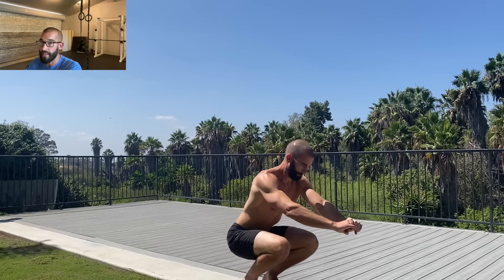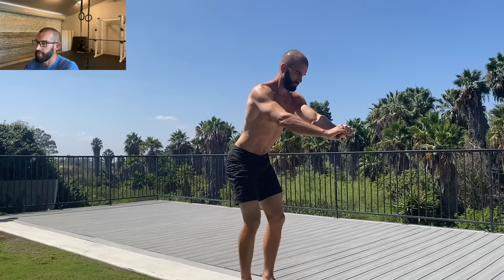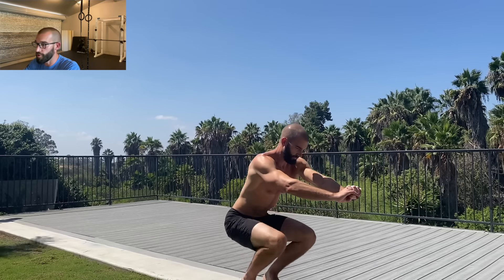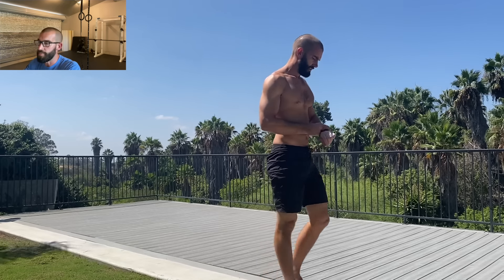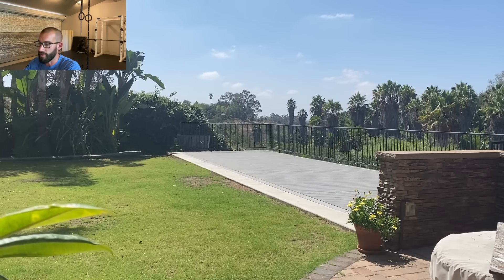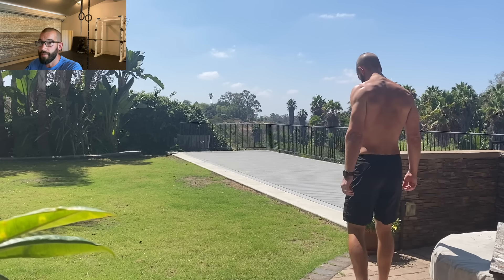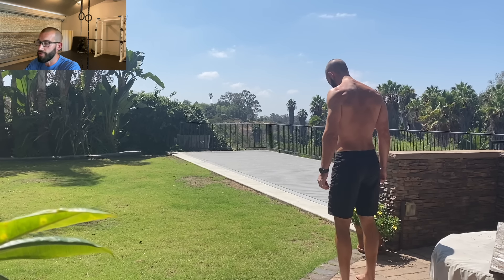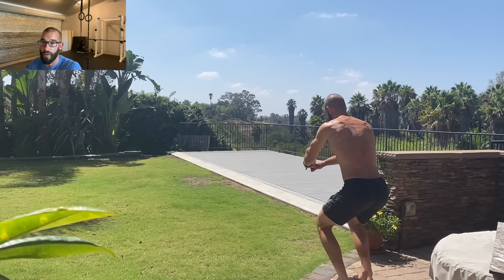The Old School Exercise for LIMITLESS Stamina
For free programs, training courses, recipes, consultations, or to join the free community,

Yes... I realize I cut my feet off in the first set... my apologies! I was switching back and forth between different camera positions to get a level shot, and different places to squat to capture my feet. I ended up standing on the wrong spot and cutting off my feet and not noticing this until I was editing. I was on my third night of probably 5 hours of sleep, so my brain wasn't working great, hence the mistake. This wasn't intended to be a tutorial but I still meant to capture my feet. The good news is that there is not much going on with the feet... they start flat and the heel comes off the ground as you squat down. You can elevate the heels on a plate, board, or slant board, or anything else that is stable, or you can go up on your heels as you squat down. The choice is yours.

Deep knee bends are an Old School conditioning exercise with a long and rich history in many Physical Culture traditions. Some of the greatest Physical Culturists of the 20th century used them as a staple leg exercise to build incredibly durable legs and bottomless "lung power". It was also used among grapplers, and still is in many circles. These can be more stressful on the knees when compared to traditional BW squats, but that can actually be a good thing, since this will result in stronger and more durable connective tissue. That being said, always build up slow.

As for the ability of these to build muscle, they certainly can, but they are not the best choice. However, plenty of old timers used this exercise to grow their quads, and I've included a few anecdotes that are worth reading.